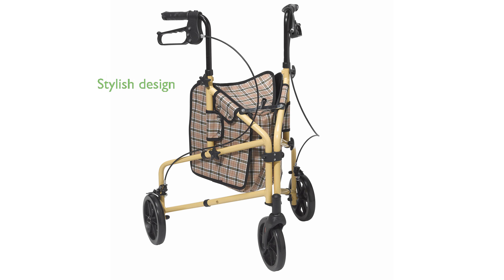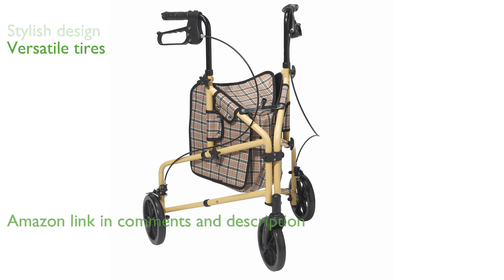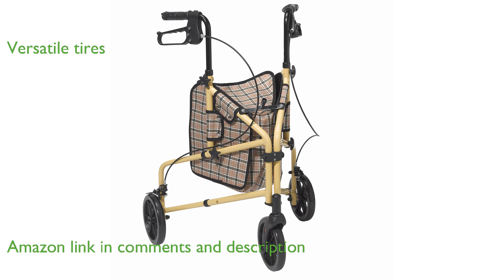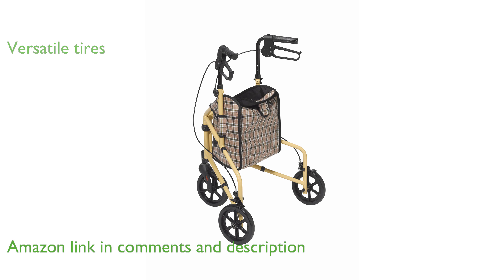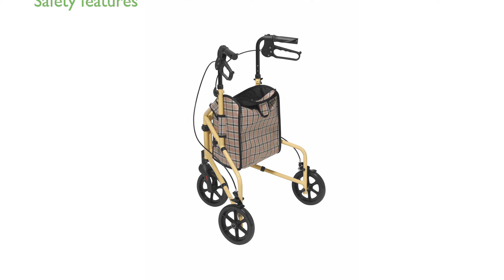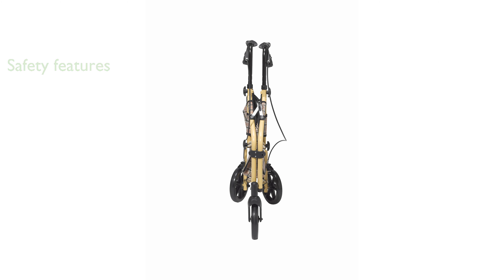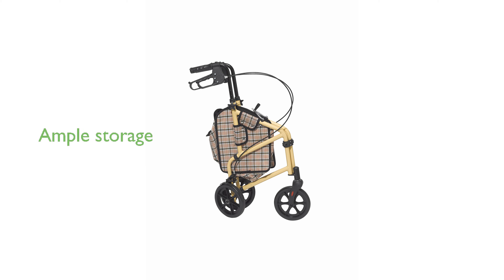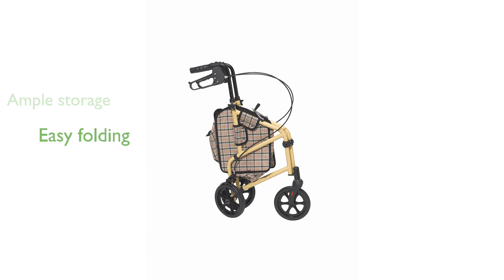REVIEW (2024): Winnie Lite Supreme Rollator Walker. ESSENTIAL details.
The Winnie Lite Supreme Rollator Walker offers a stylish and functional design with its tan plaid finish.

It features lightweight, solid seven and a half inch tires that ensure a smooth ride on various surfaces, making it suitable for both indoor and outdoor use.

Safety is a priority with its special loop lock mechanism crafted from durable aluminum, providing users with easy operation and peace of mind.

The adjustable handles cater to different user heights, allowing quick and hassle-free customization for optimal comfort.

A spacious, removable pouch is included, offering ample storage space for personal belongings or shopping items.

Its folding design allows for one-handed operation, enabling easy storage and transport without compromising stability.